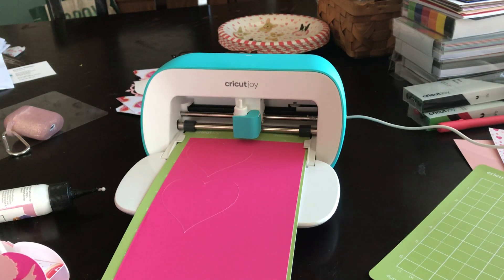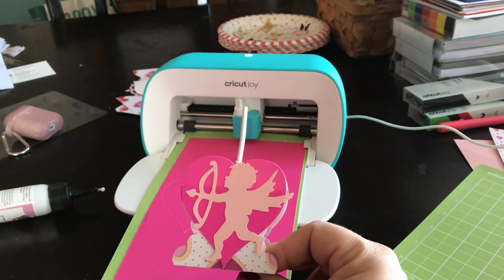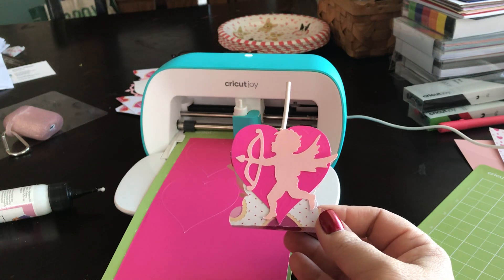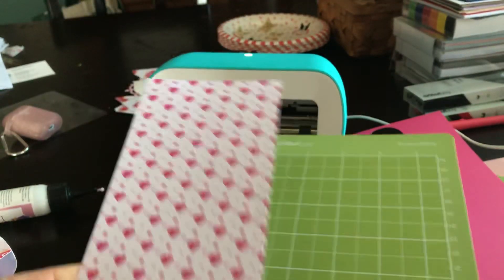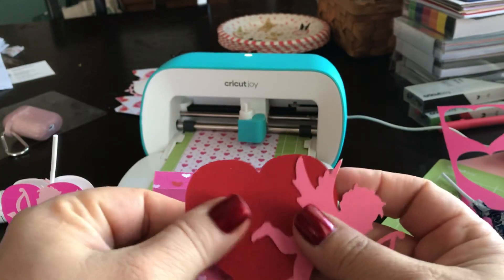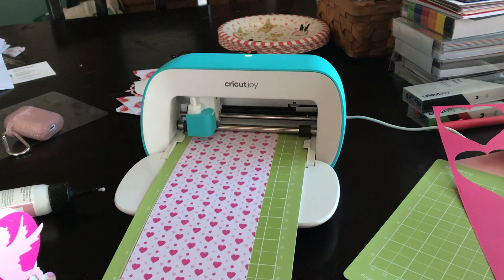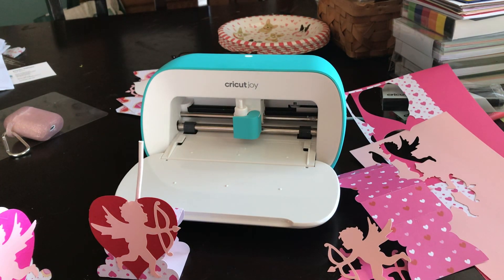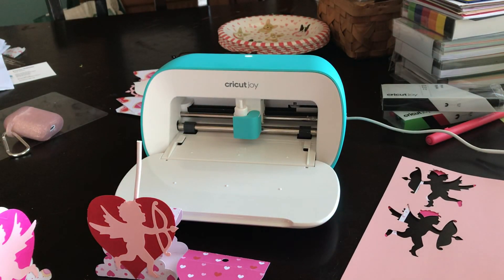Cupid Lollipop Holders with the new Cricut Joy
Happy Valentine’s Day, friends!
Today I’m using the Cricut Joy to make an adorable Cupid Lollipop Holder.  The file is FREE and comes from Dreaming Tree (3DSVG.com).  I downloaded the three pieces and am using SCRAPS from another project.

The Cricut Joy, Smart Vinyl and all other Cricut products can be purchased using my

Did you know I have a YouTube channel?

Thanks so much for coming today!

Remember to follow me and share one of my videos and/or page to be eligible for the March Essentials Giveaway!

❤️ Rita